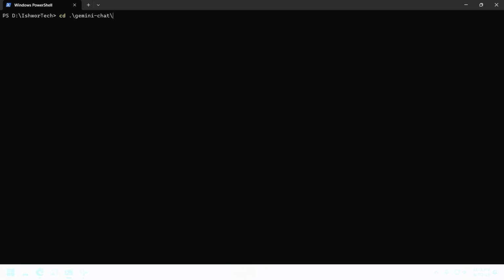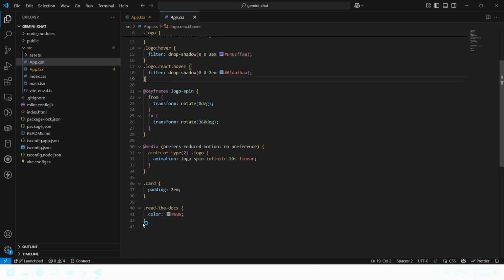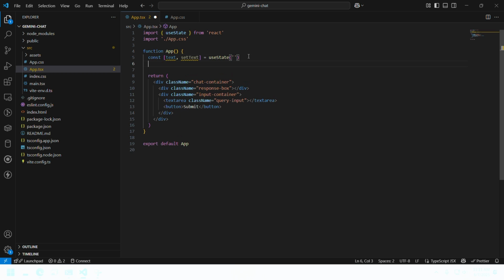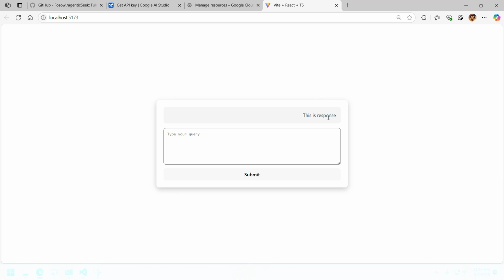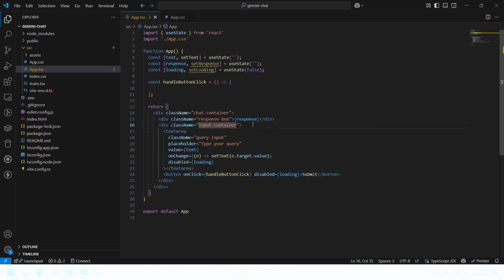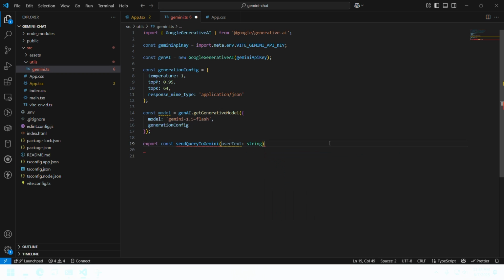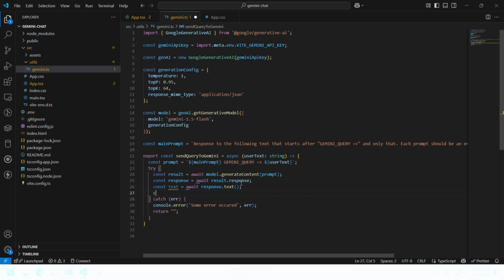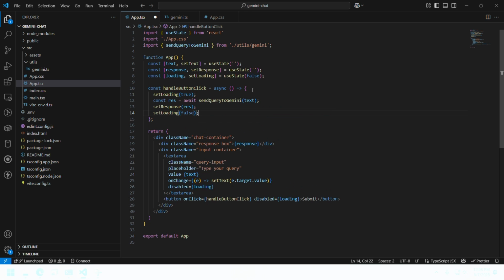Build an AI Chatbot with Gemini API and React in 15 Minutes | EASY, QUICK, AND BEGINNER FRIENDLY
Want to build a chatbot fast? In this beginner-friendly tutorial, I’ll walk you through how to create a simple chatbot in just 15 minutes using React, Vite, and Google’s Gemini API. 🧠⚡

No advanced setup. No complicated backend. Just a clean, easy-to-follow guide that assumes you have basic JavaScript and React knowledge. Perfect for those who want to get hands-on quickly without getting stuck in boilerplate or tech jargon.

We’ll cover:
* Setting up a Vite + React project
* Using the Gemini API to get responses
* Styling a minimal chatbot UI

This is a quick and simple project that’s great for practice or to kickstart your own ideas.

👉 Ideal for beginners, hobbyists, or anyone learning how to integrate AI into web apps!